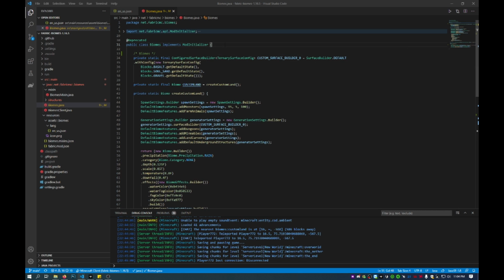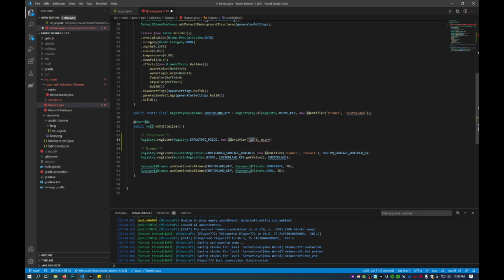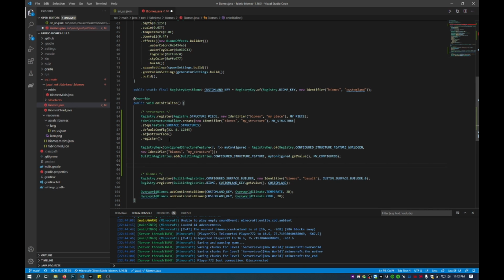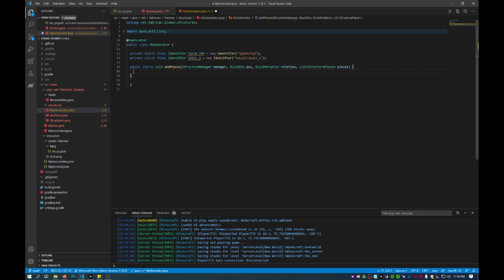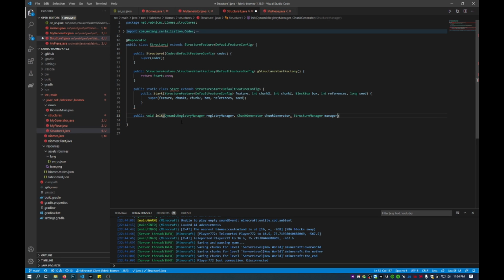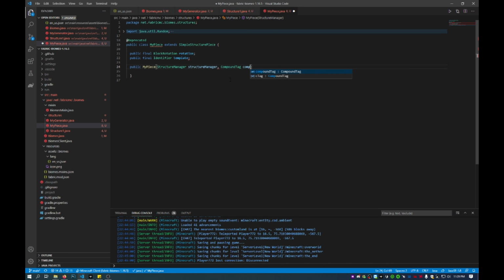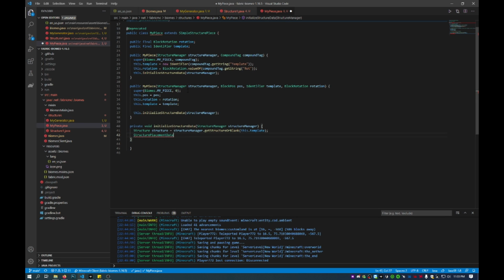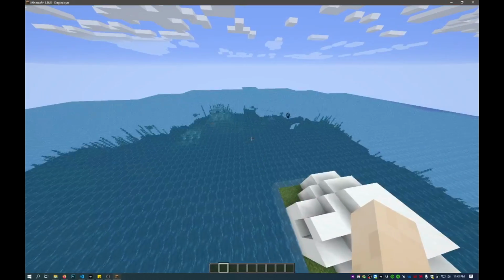Fabric Tutorial: How to add Structures to Biomes and Worldgen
In this video I added special structures to the world generation in Minecraft, where you can create your own nbt and load them in or use default vanilla structures. I've included a link below of all the structures added by Minecraft.
New here?
My name's Mat, I went to school for Electrical Engineering though, I have been enjoying teaching myself Programming over the past several years too.
I've been gaming since NES days!!

📖 CHAPTERS 📖
0:00 Introduction
0:16 Start Adding The Logic
7:47 Lets add some files
8:31 Generator code
11:00 Structure code
16:40 Pieces code
22:44 Imports
23:55 Check our work!